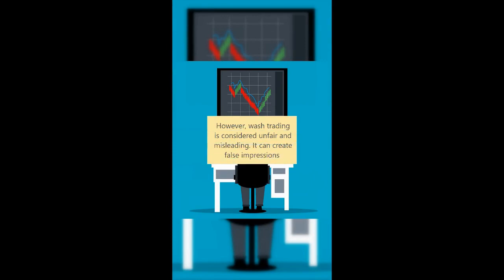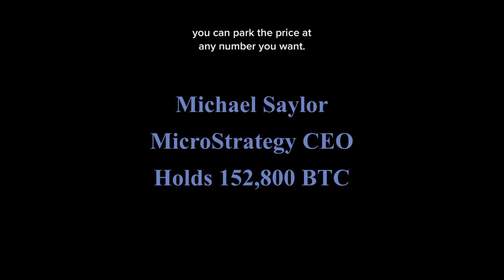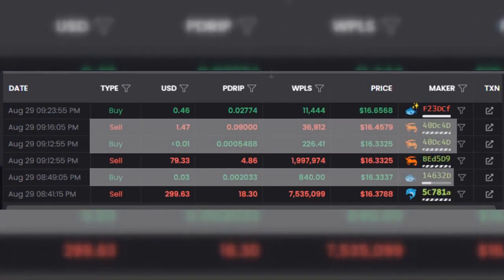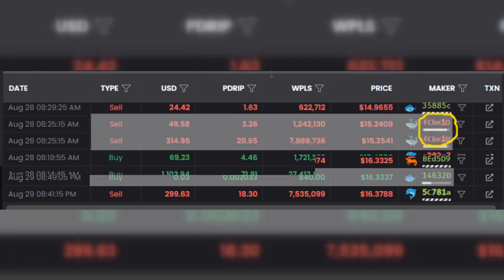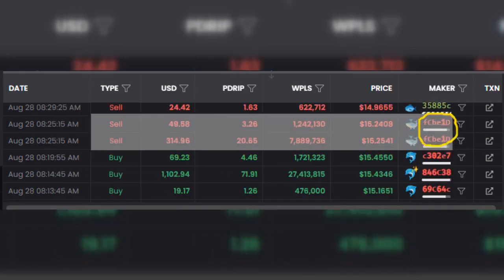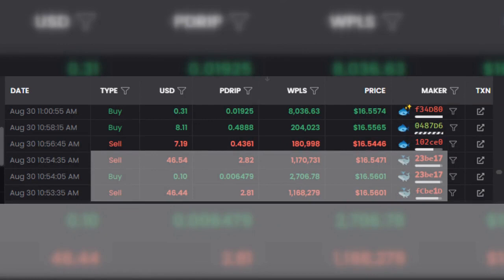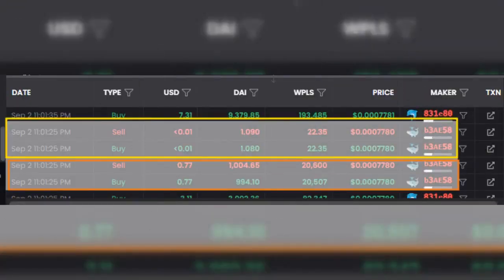Dark Side of Crypto | Exposing Wash Trading Eye-Opening Examples and Market Manipulation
Wash trading is a term used in the crypto market to describe a fraudulent practice. This market manipulation involves artificially inflating trading volumes by buying and selling the same asset to create a false impression of activity. Wash trading is commonly seen in the world of cryptocurrencies, where traders engage in these activities to manipulate prices and deceive others. This deceptive practice is considered illegal in most jurisdictions.  Trading volume refers to the total number of crypto or tokens traded in a given period. - It is an important metric used to assess market liquidity and investor interest. - Wash trading can distort trading volume figures and mislead investors. Bitcoin trading and other crypto assets are susceptible to wash trading. The crypto market, like any other financial market, is subject to manipulation. It is important for beginners in crypto trading to be aware of such fraudulent practices. Crypto news outlets often report on wash trading and other forms of market manipulation. It is crucial for investors to stay informed and cautious when participating in the crypto market.

Link to PDF with trading results & a recommended Margin and a  broker I used in the results:
🌐Free Fearmonger app Buy & sell with market sentiment available on our